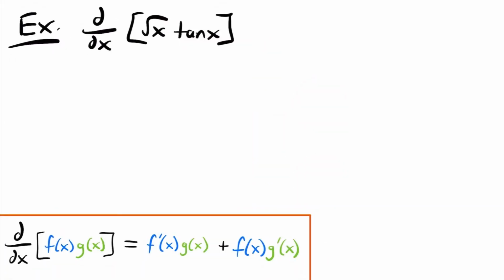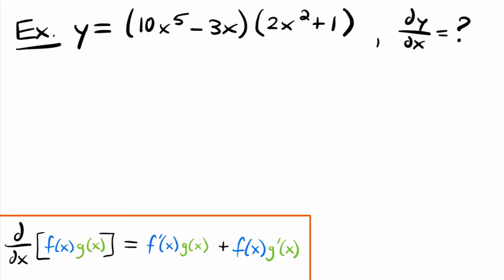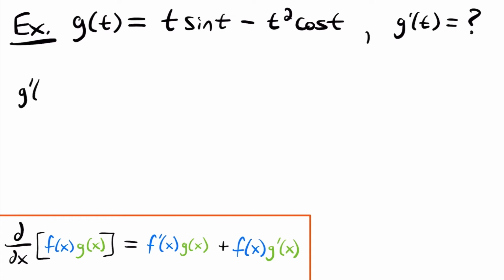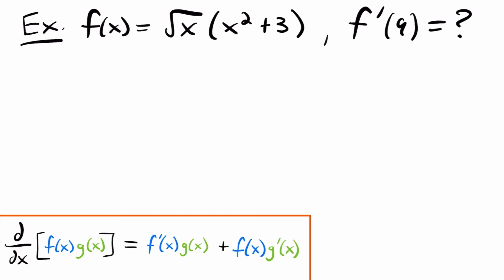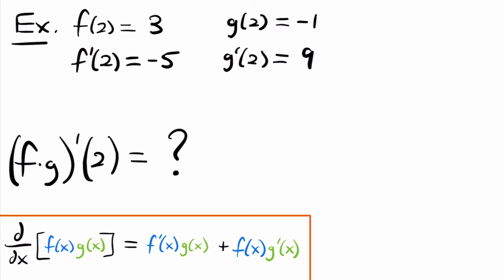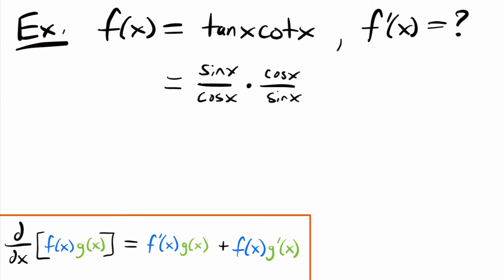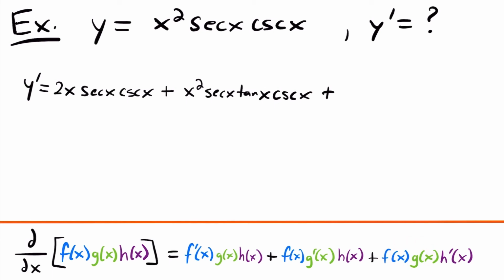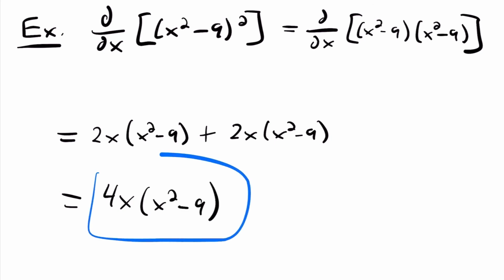Product Rule Examples | Calculus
Example Problems for How to Use the Product Rule for Derivatives (Calculus)

Video Chapters:
0:00 Example 1 - Derivative of sqrt(x)*tan(x)
2:16 Example 2 - Derivative of (10x^5-3x)(2x^2+1)
4:23 Example 3 - Derivative of t*sin(t) - t^2*cos(t)
7:27 Example 4 - Derivative of sqrt(x)*(x^2+3) & Slope at x=9
9:56 Example 5 - Product Rule with Known Values of Unknown Functions
11:38 Example 6 - Derivative of tan(x)*cot(x)
12:56 Example 7 - Derivative of x^2*sec(x)*csc(x) - Expanded Power Rule
15:47 Example 8 - Derivative of (x^2-9)^2